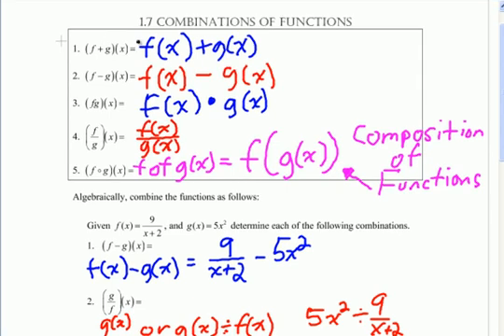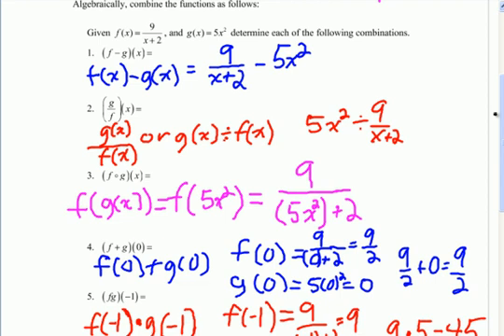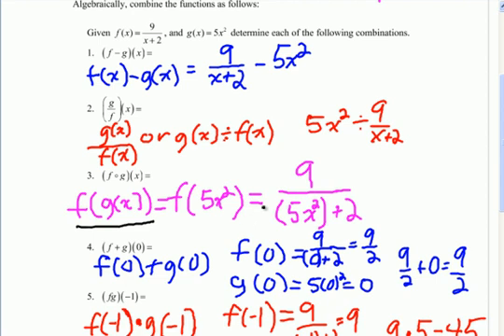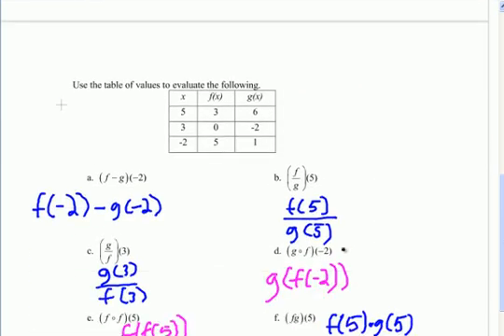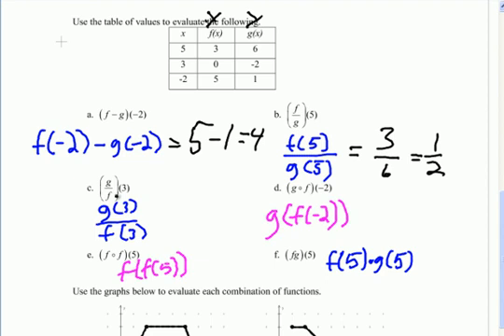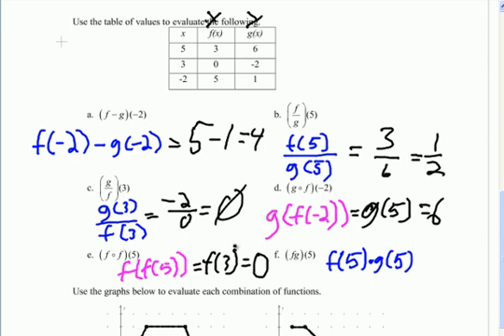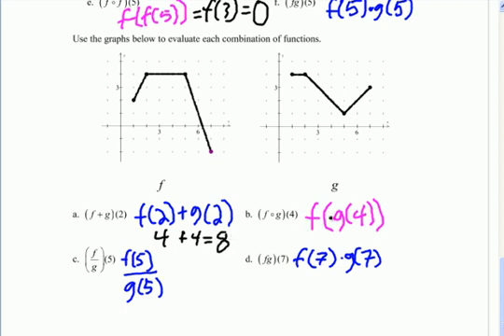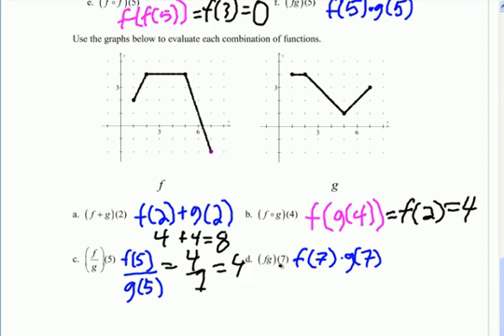Combination and Composition of Functions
How to combine and compose functions using function notation, tables and graphs.